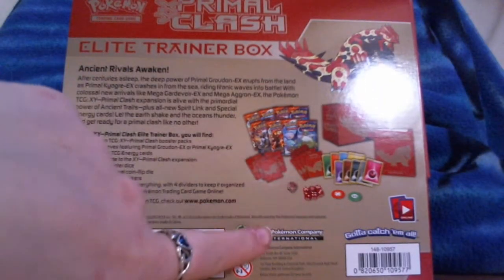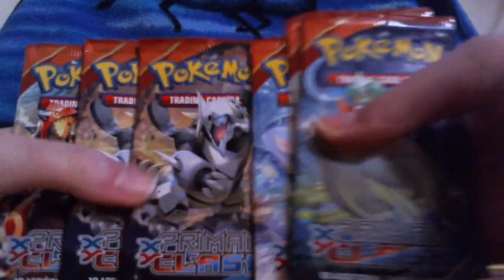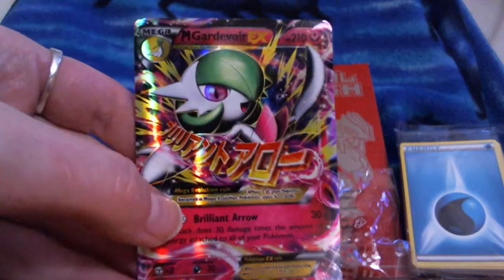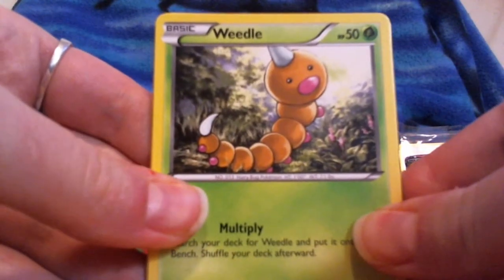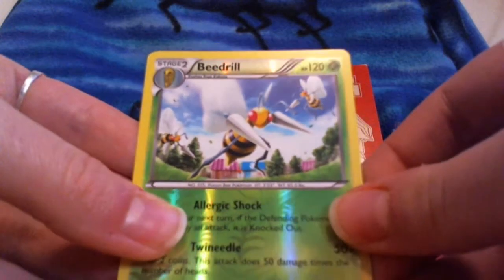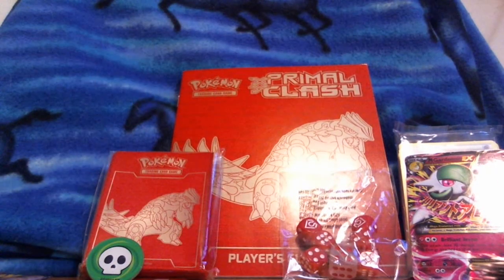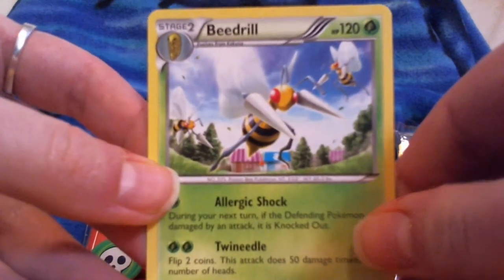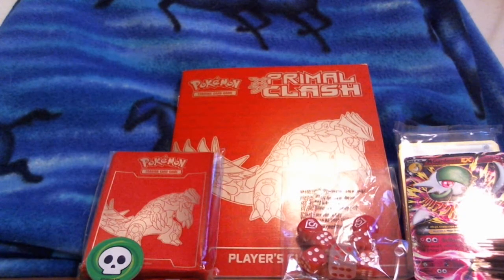Pokemon Primal Clash Box (Mega Pulls!!)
Opening the Primal Clash Elite Trainer Box.  Got some Epic Pulls on this one.